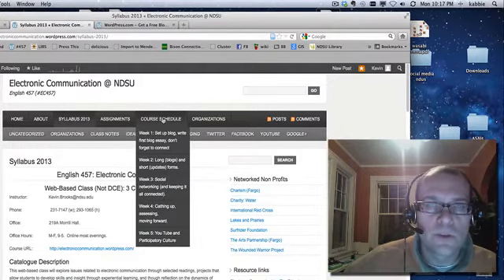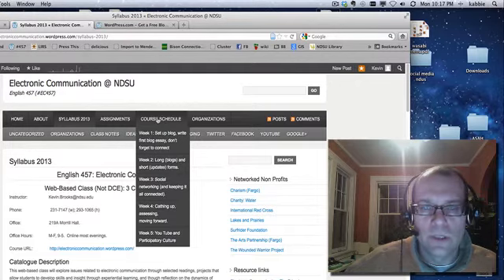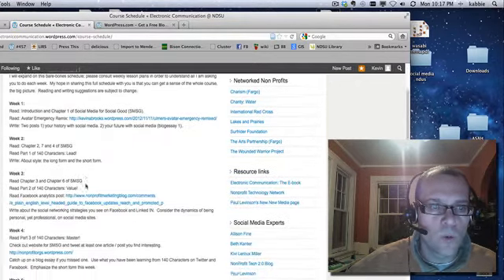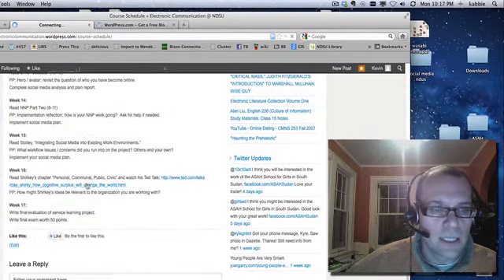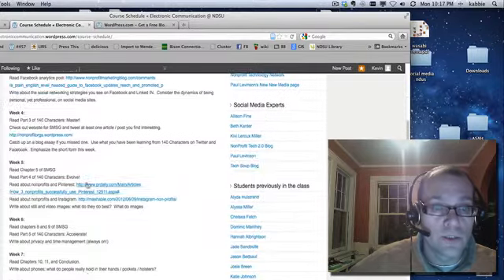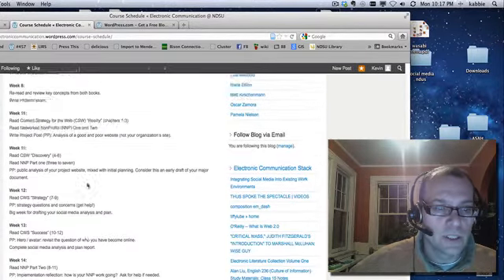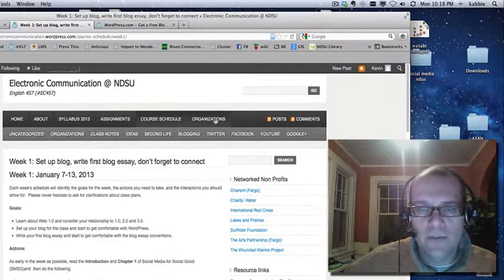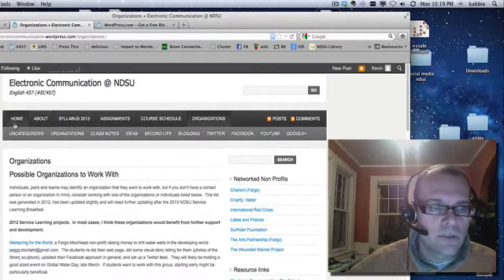weekone2013.screenflow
Introductory video for Electronic Communication @ NDSU, 2013.